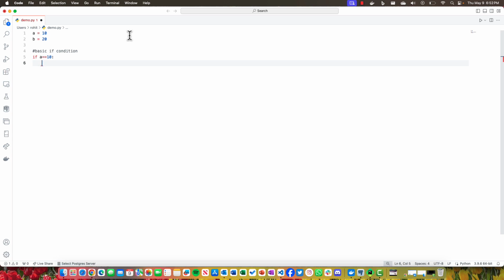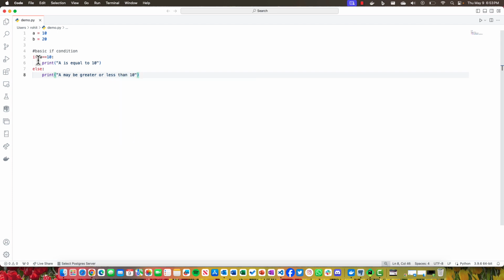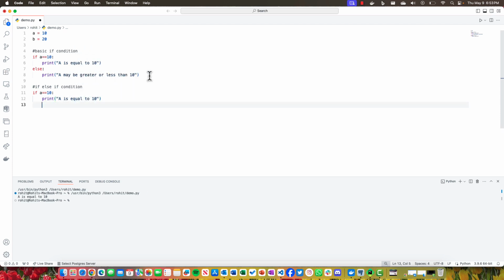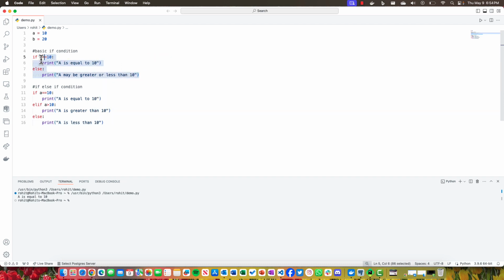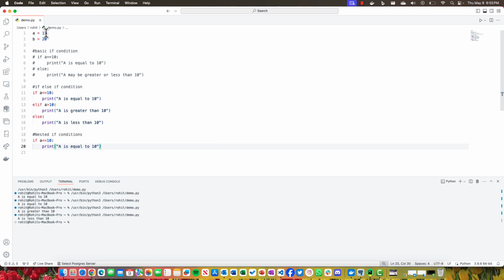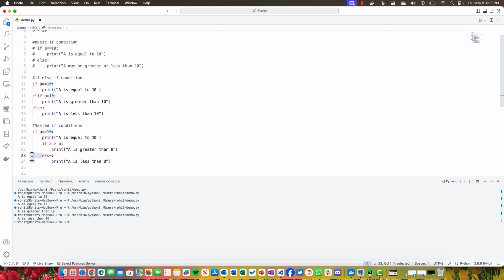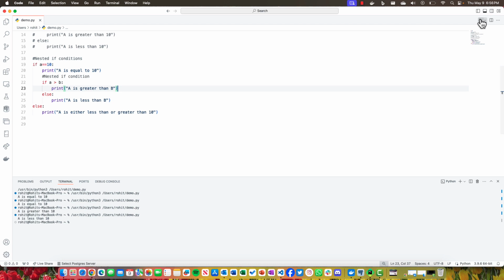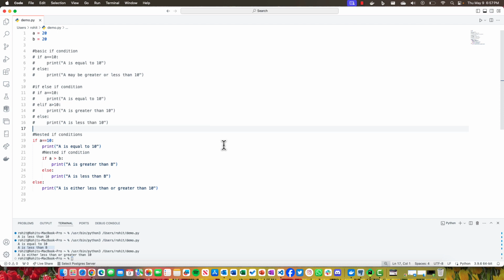6. Conditional Statements (If else if) in Python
This video talks about using Conditional statements in Python. We learn how to define if, if else if and even using nested If else if statements in Python!